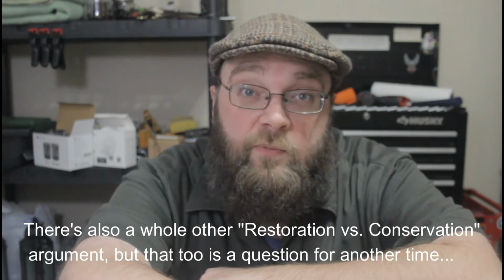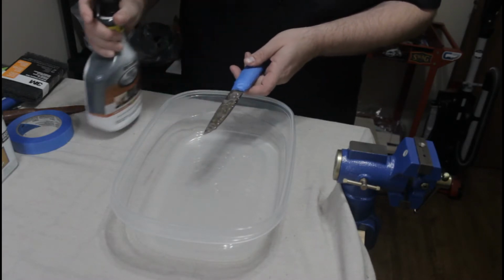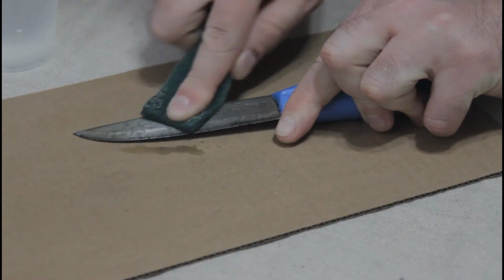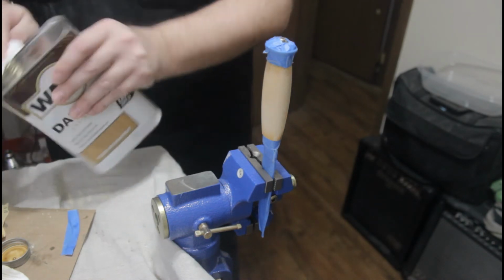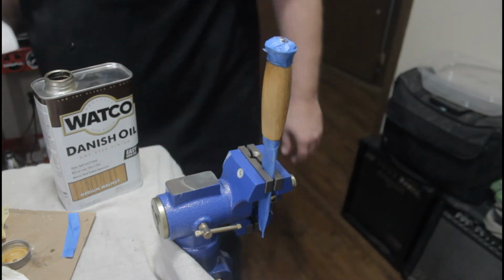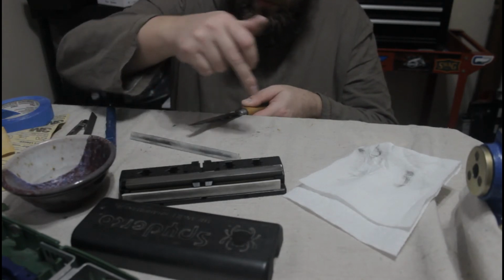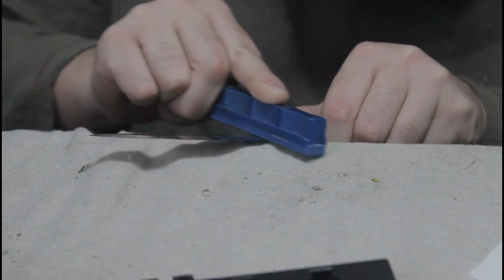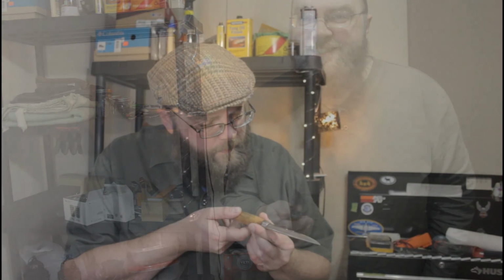"Restoring" an Antique Mora knife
In this video I "restore" a rusty old Mora knife back to working service. This is more along the lines of "cleaning up and sharpening" rather than the popular definition of what passes for "restoration" (which is waay different than the professional definition of restoration also) ...but until we have a better term for this process, I guess it is what it is.